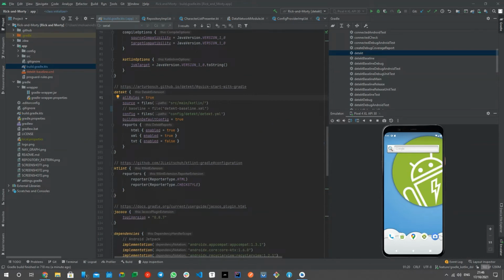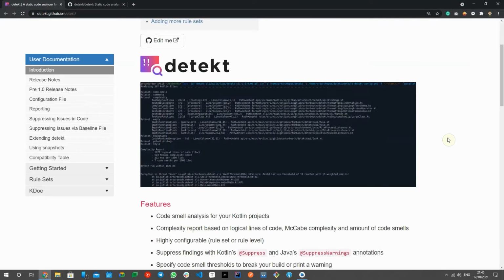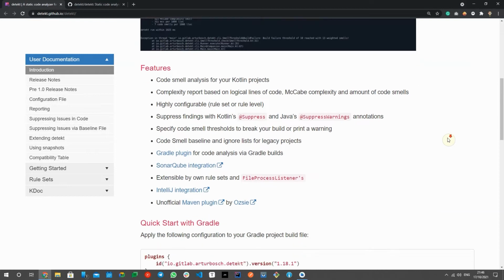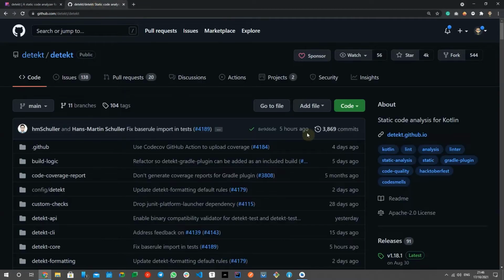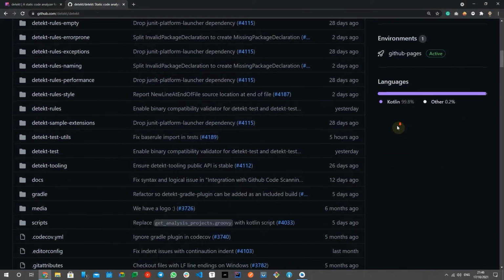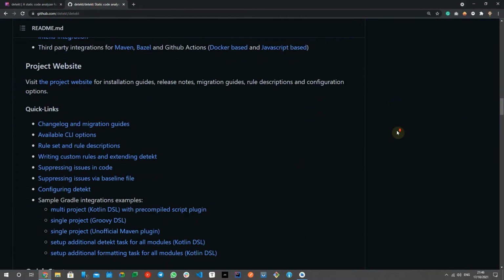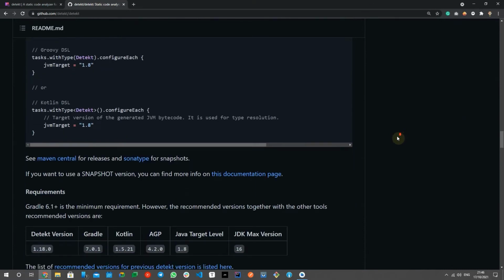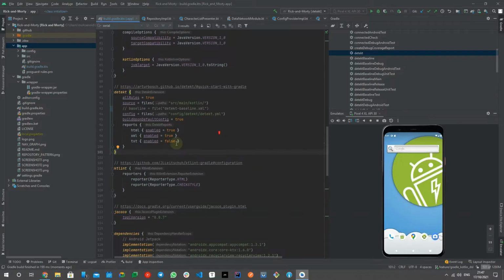detekt: a static code analysis linter tool for Kotlin Android projects!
detekt is a static code analysis linter tool for Kotlin Android projects.
In this video, you will learn how detekt helps with codebase quality improvements and what features it brings.

0:00 - Intro
0:31 - detekt
1:52 - detekt Android Studio plugin
3:22 - Outro